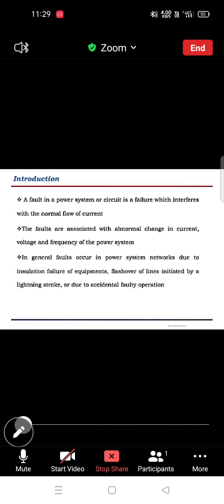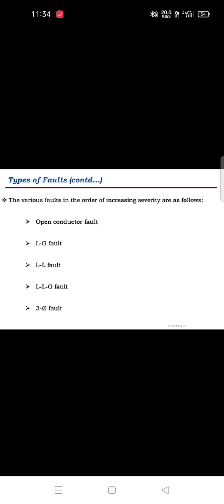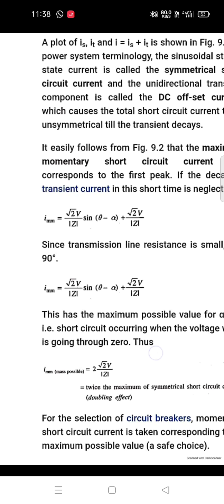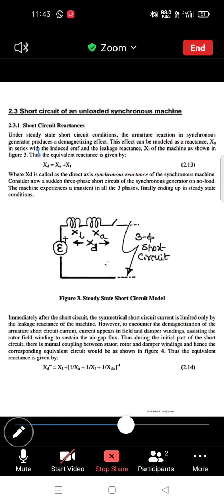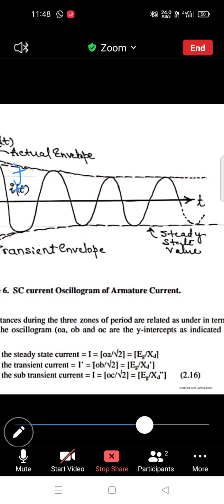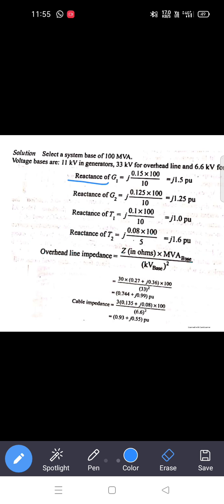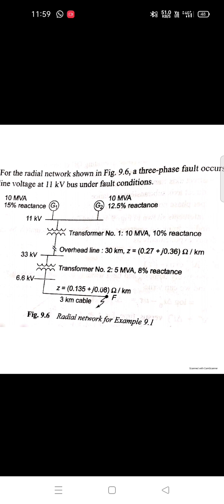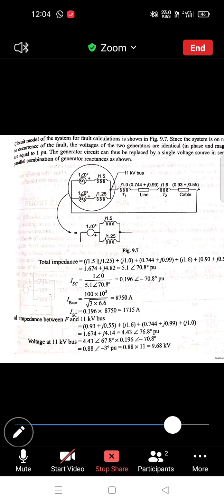Sem 5 PS2 Symmetrical fault analysis Lecture 1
Electrical Department
Semester 5th
Subject Power System 2
Topic - Symmetrical Fault Analysis